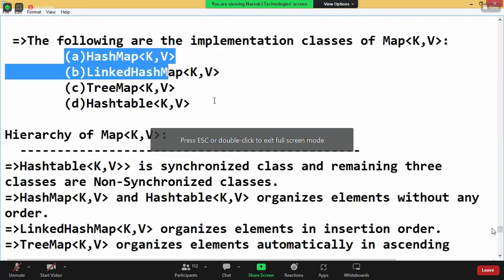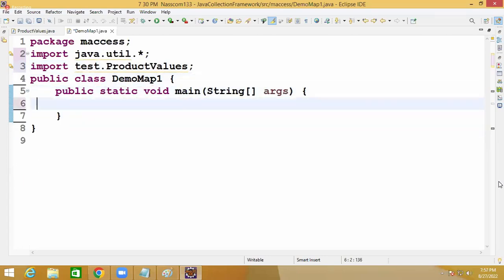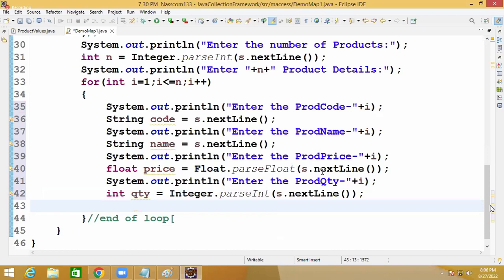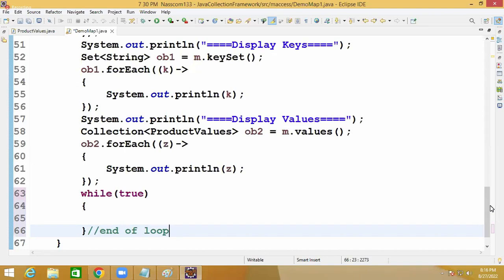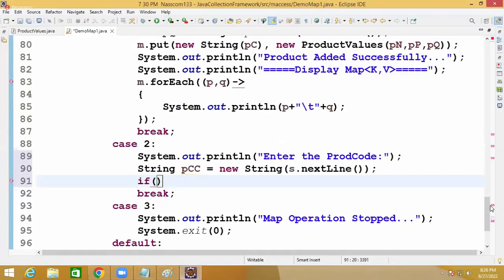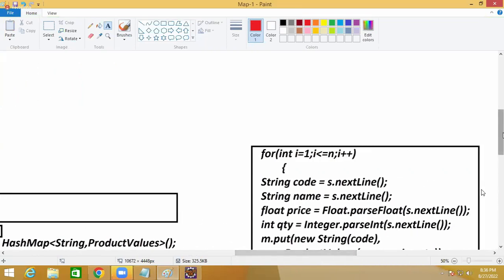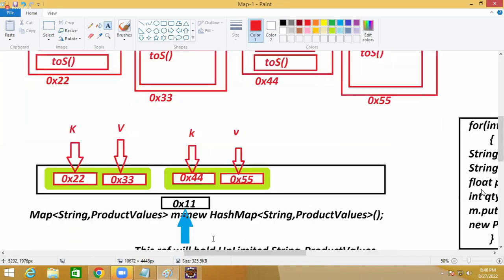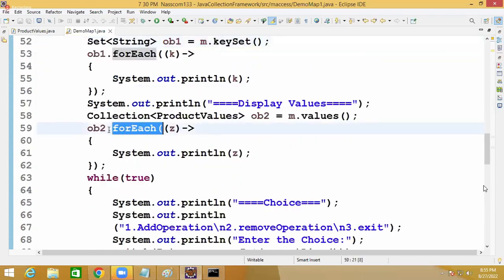Map in java